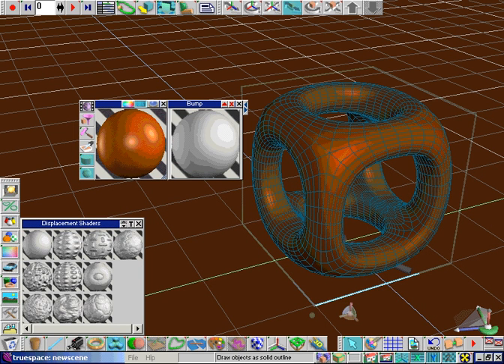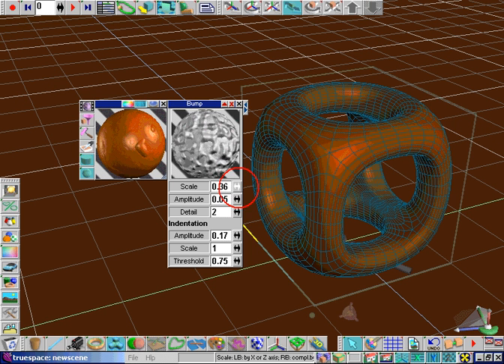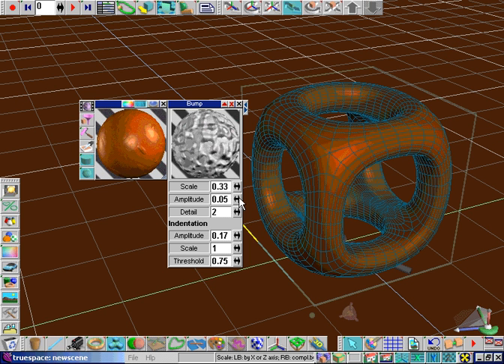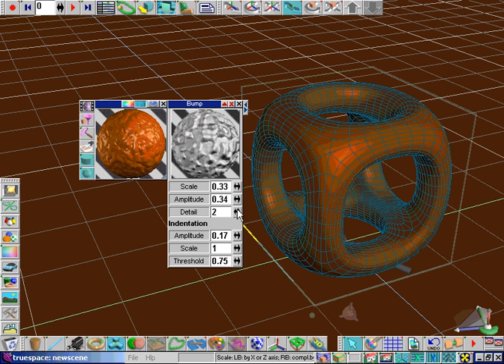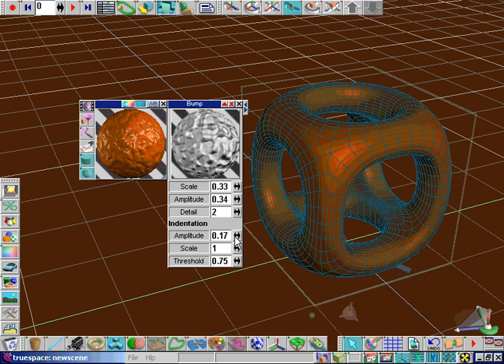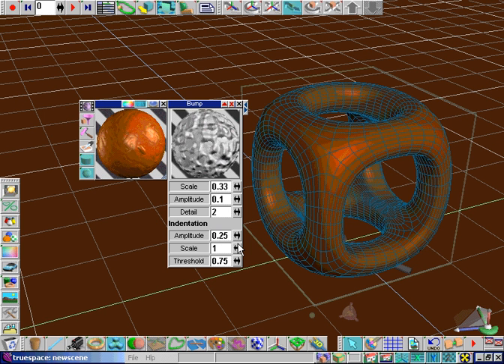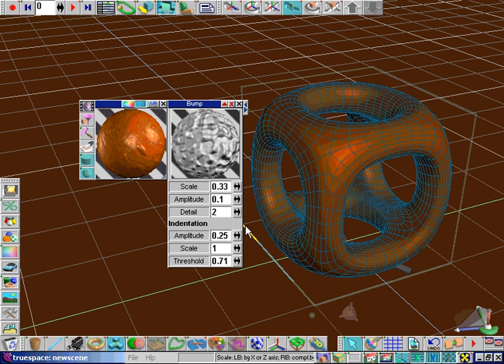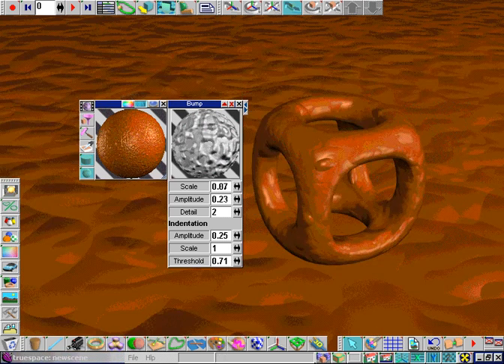trueSpace lightworks base shaders 17 Casting Shader